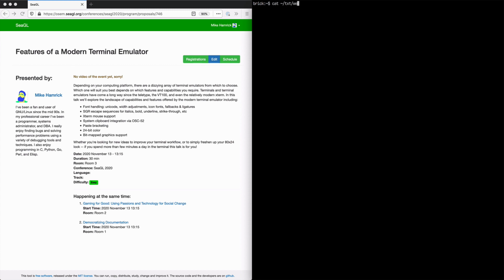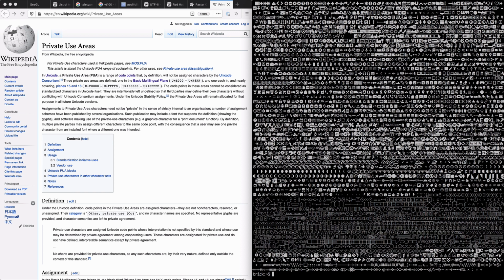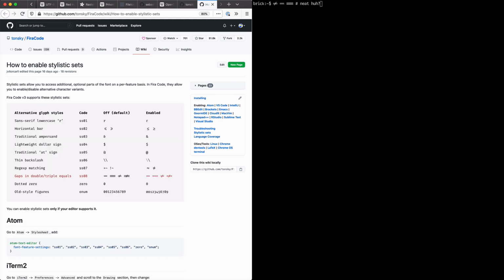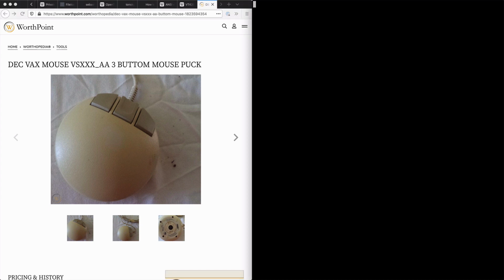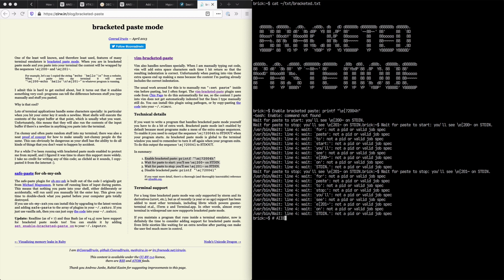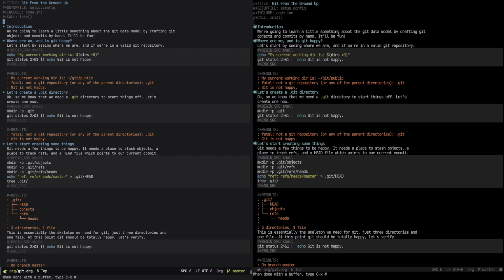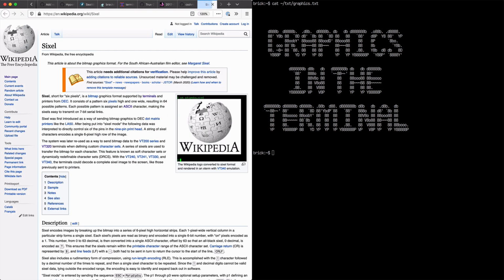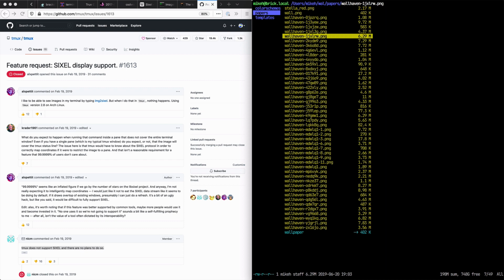Features of a Modern Terminal Emulator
This is a prerecorded talk of a presentation I gave on November 13th 2020 at the SeaGL conference. I hope you like it!